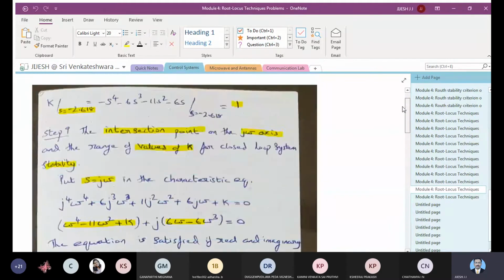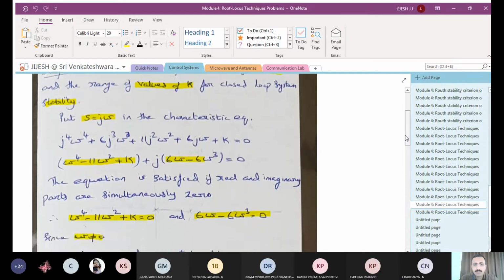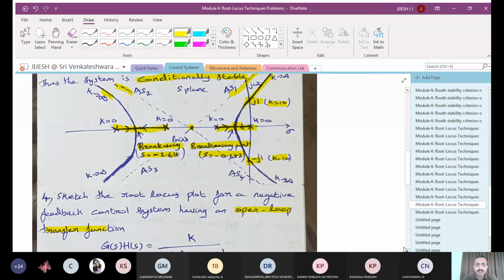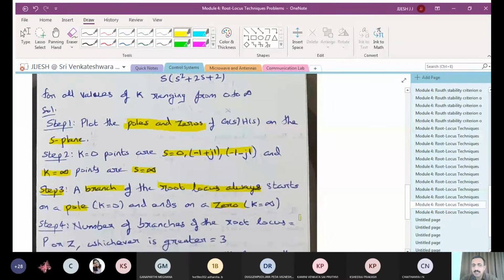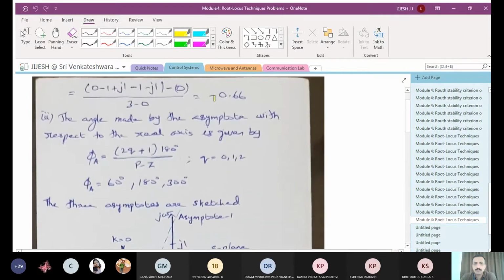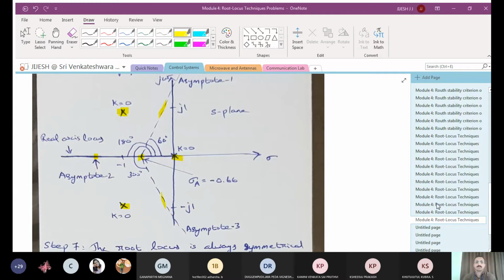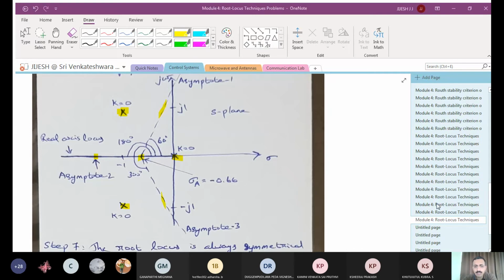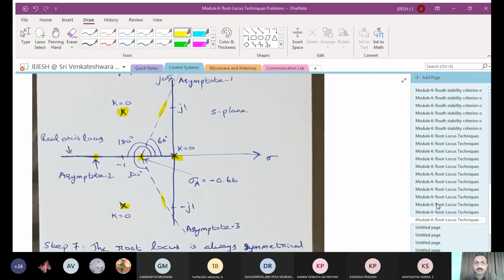CONTROL SYSTEMS MODULE 4 LECTURE 11